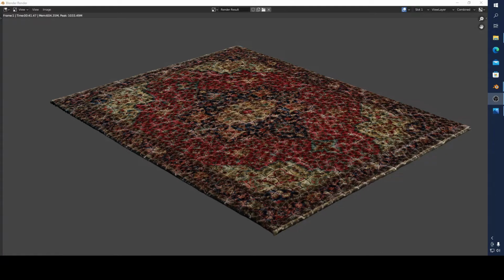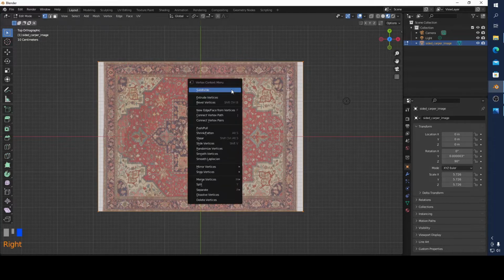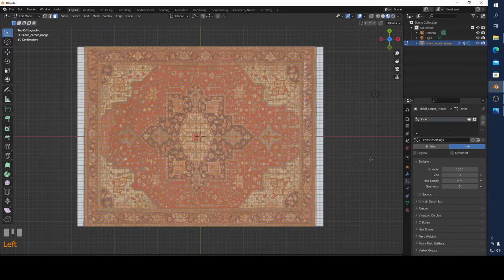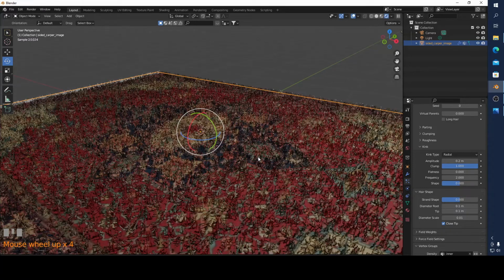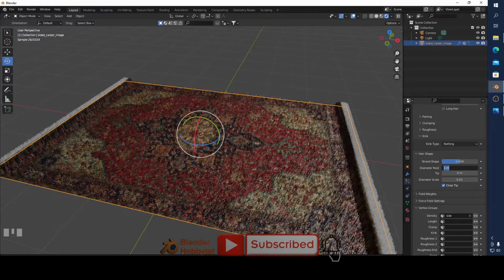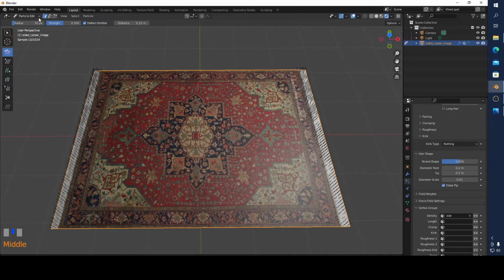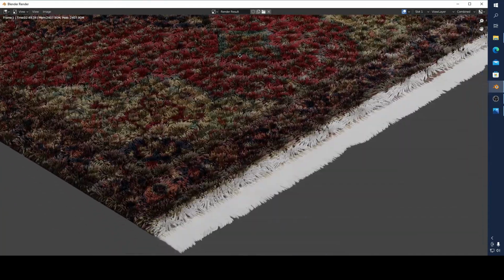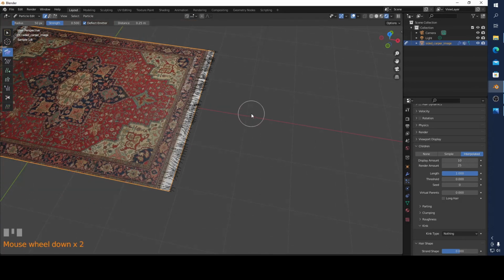Making Fency Realistic Carpet Side in Blender for Beginners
In this video I want to show you how to  make arealistic  carpet side   in  Blender 3.0   for Beginners